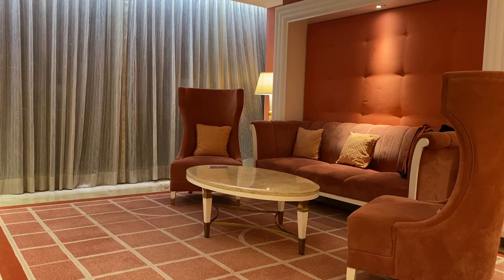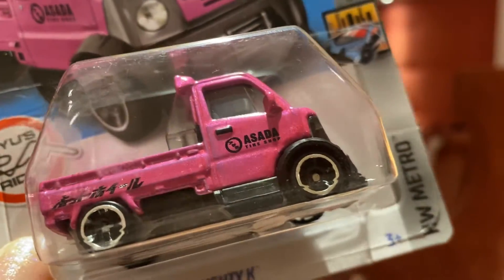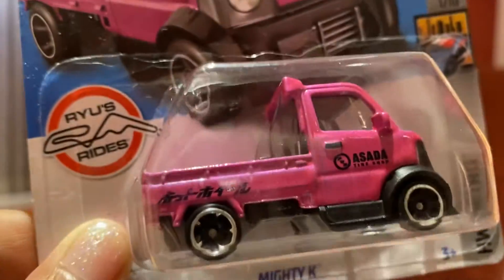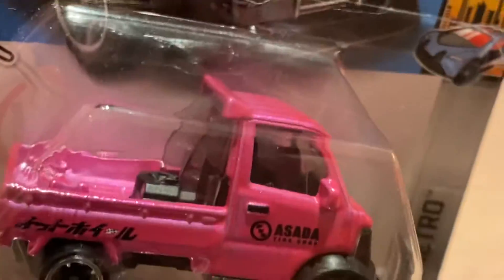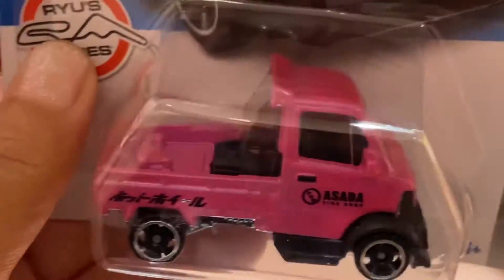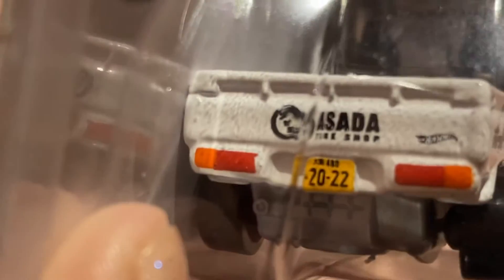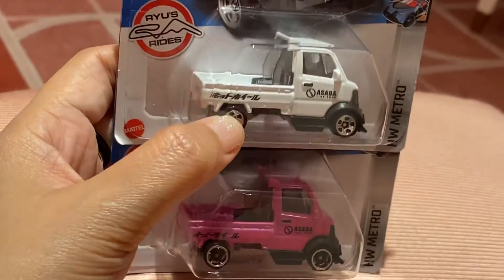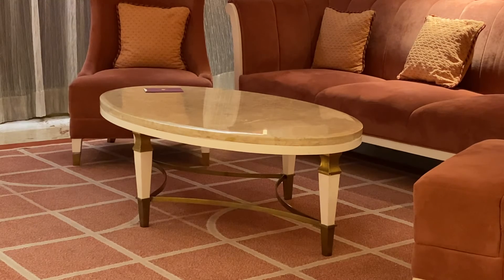Let’s go mini! MIGHTY K Hot Wheels